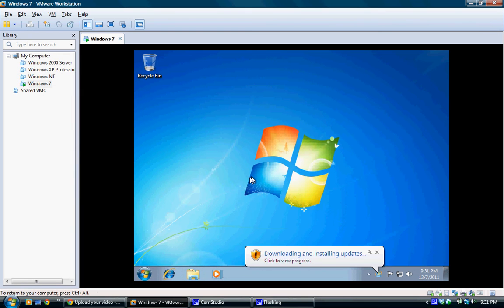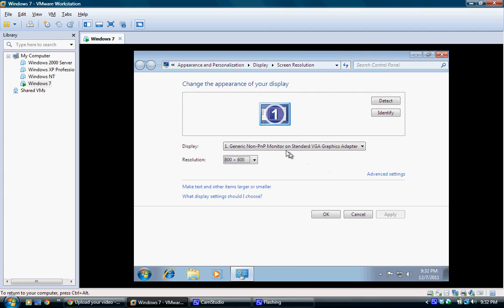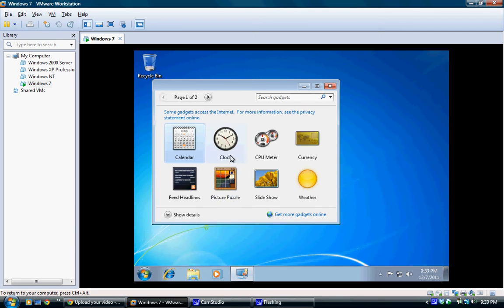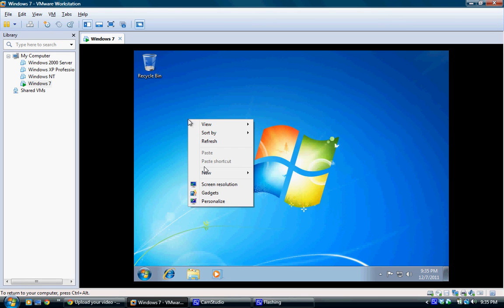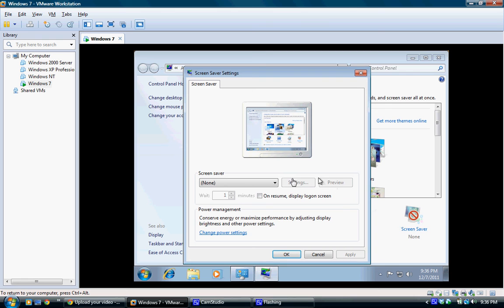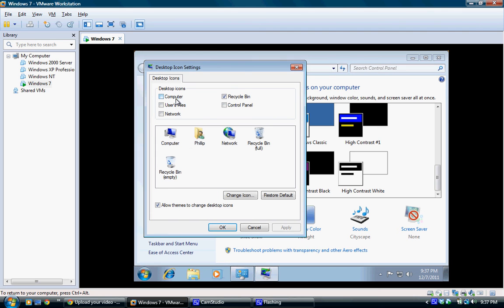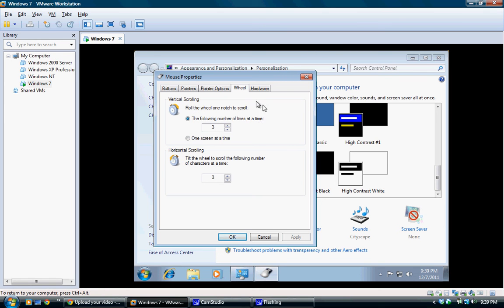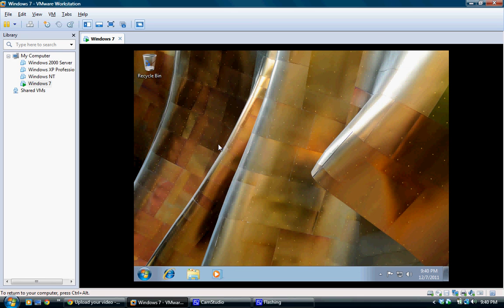Personalization of Windows 7